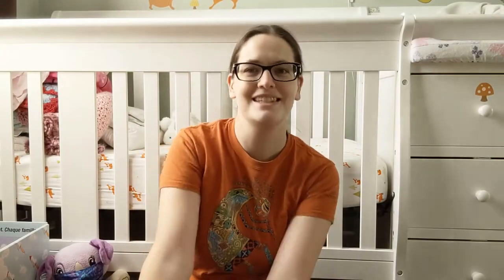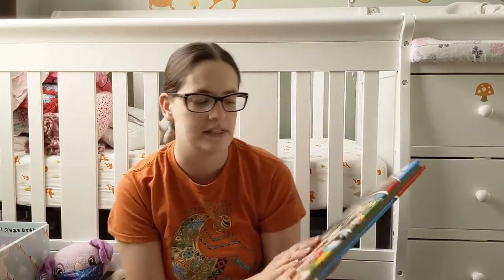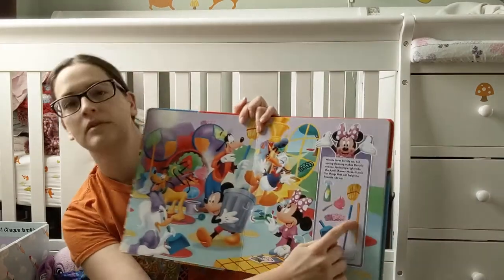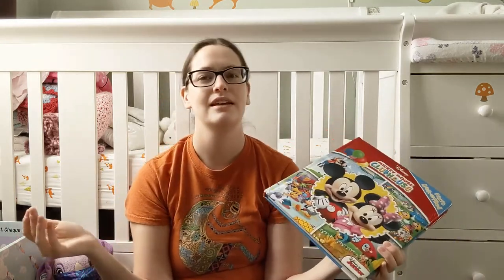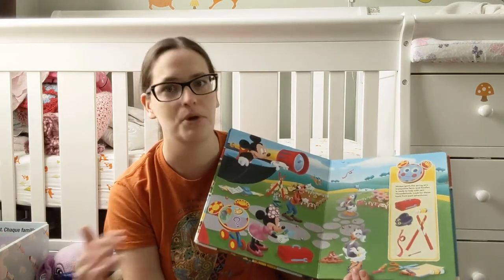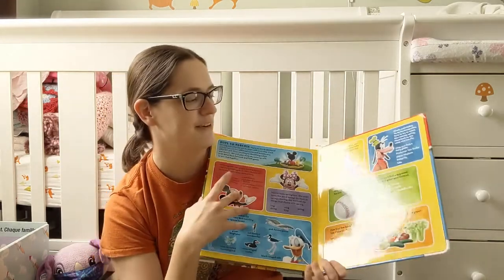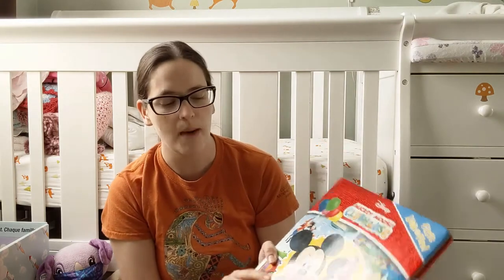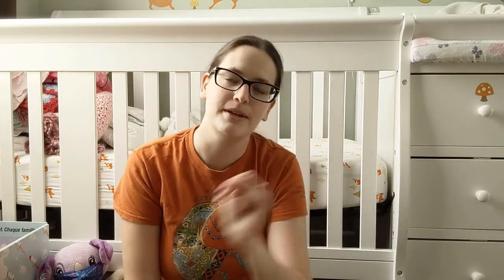Toddler Book Review | Mickey Mouse Look and Find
My 2.5 year old loves this activity book!